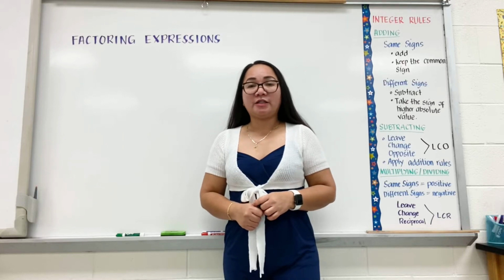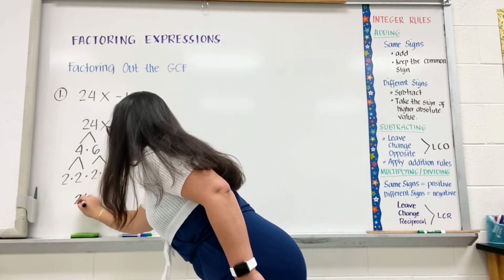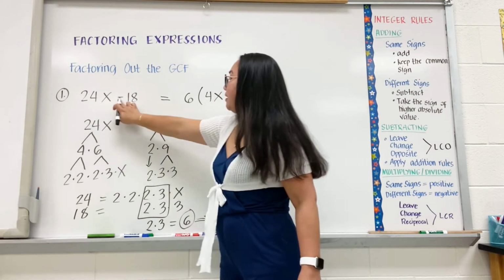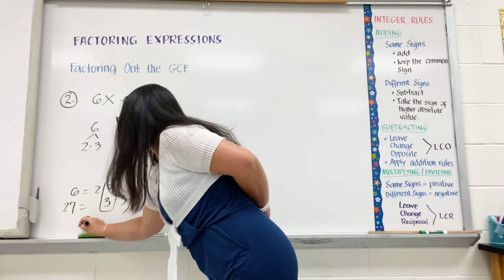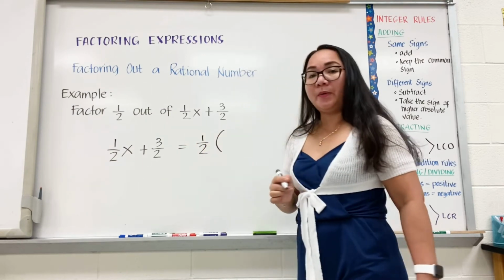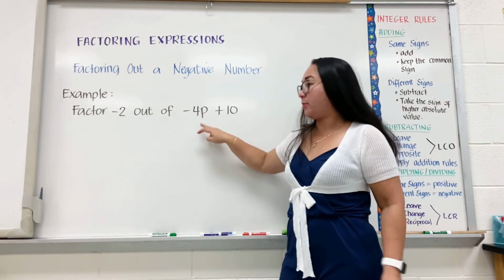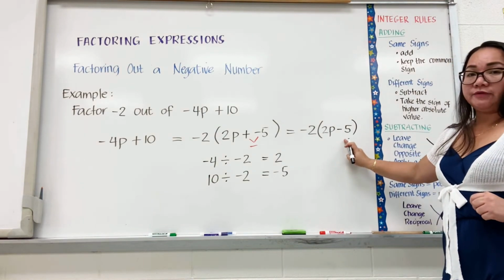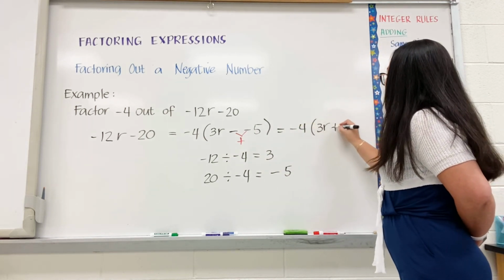Factoring Expressions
Factor algebraic expressions.